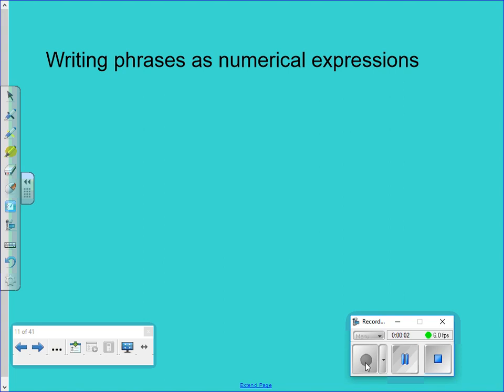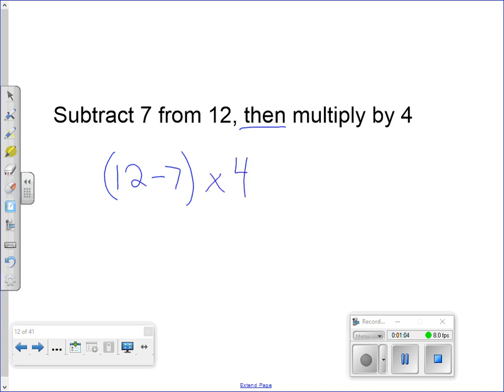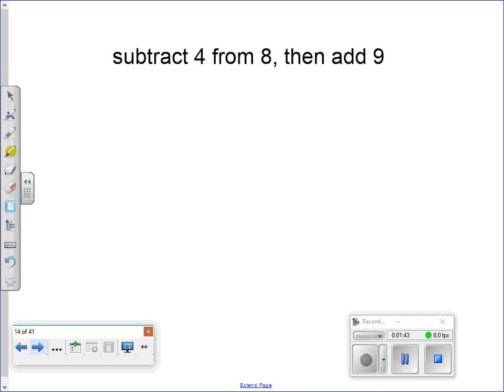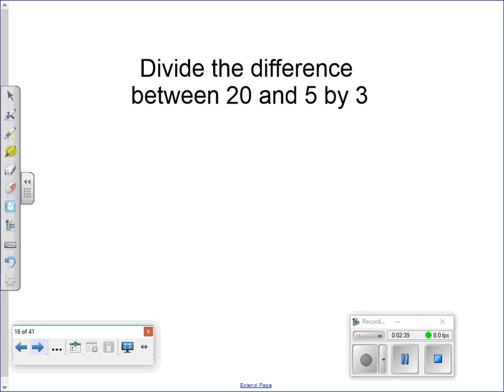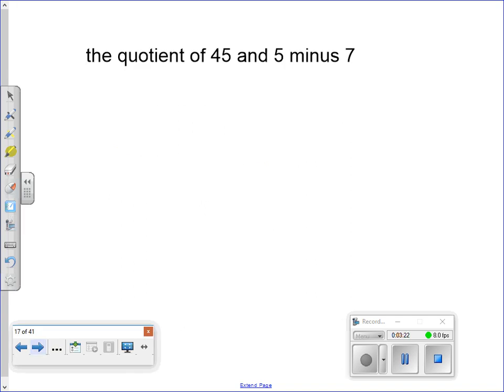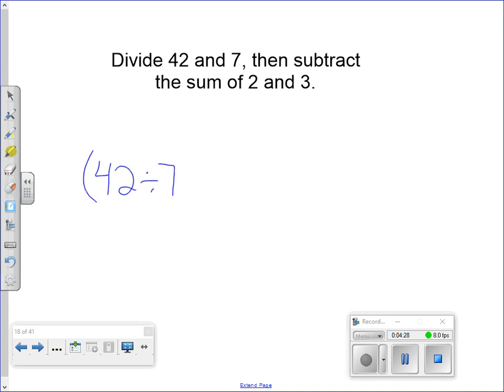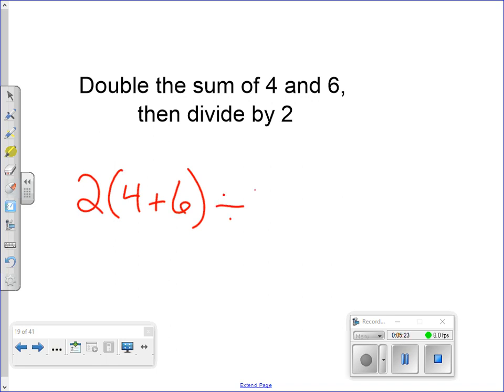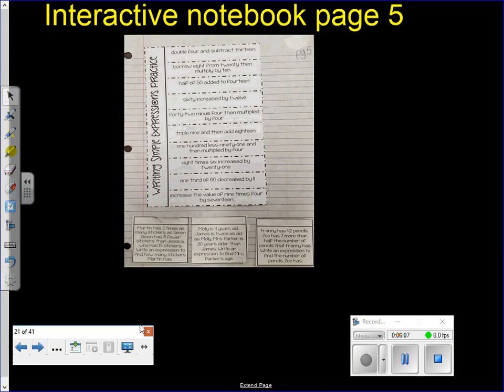5 OA 2 words to expressions